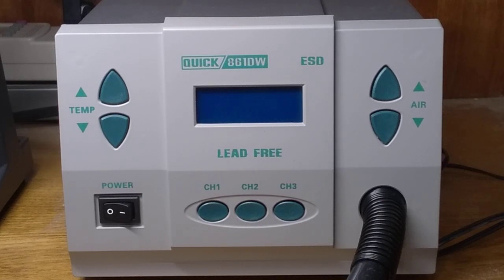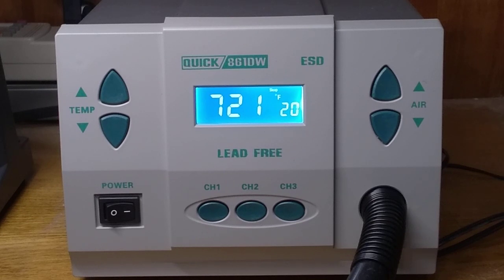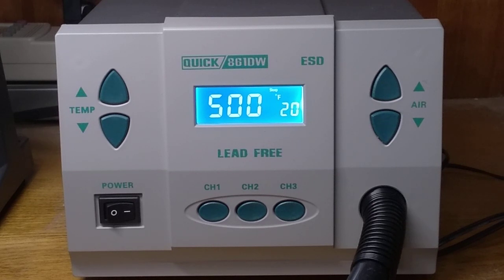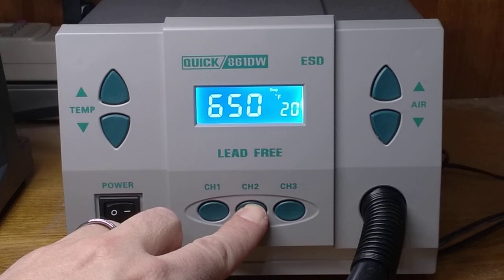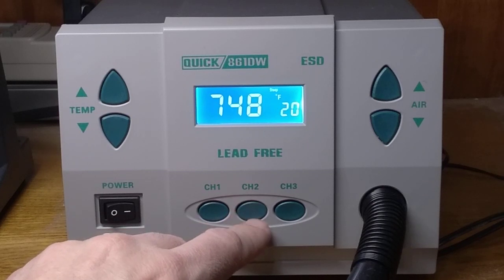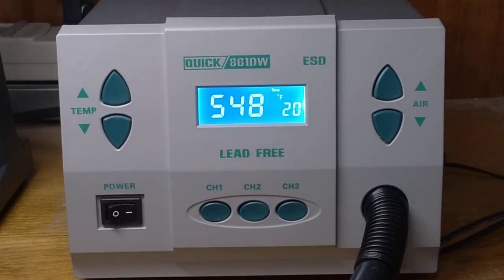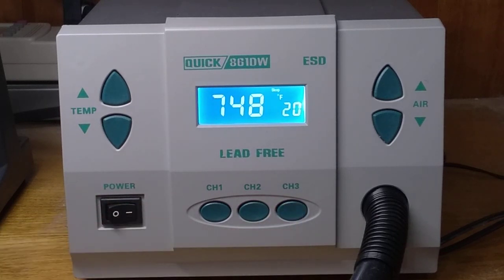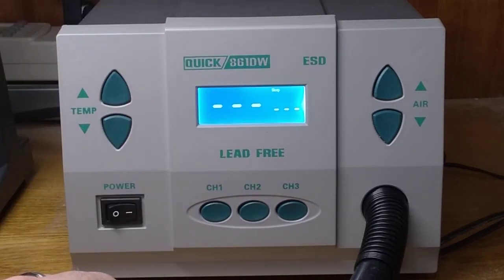Quick 861DW fahrenheit problem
Demonstrates an annoying problem with the Quick 861DW Hot Air Rework Station. Disappointing, because otherwise this is a very nice unit. All online videos show the device working in Celsius mode, but this one purchased from TEquipment.net is in Fahrenheit, and software bugs prevent temperature presets from saving correctly. Can't seem to change it to Celsius mode?